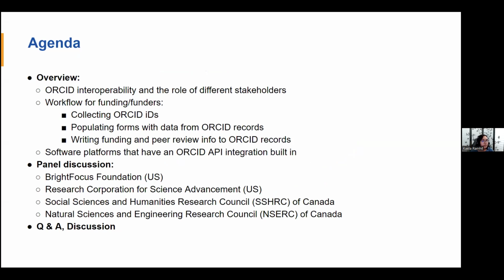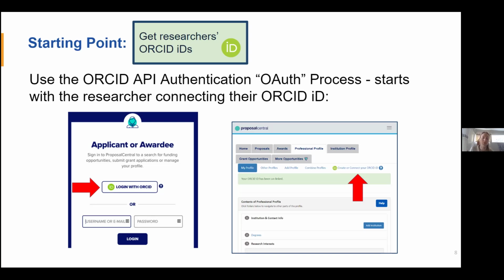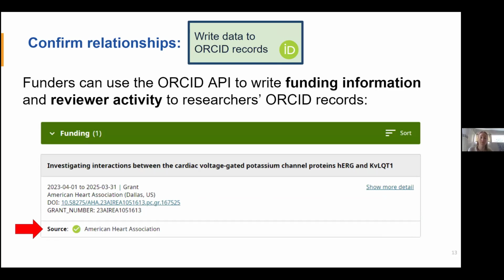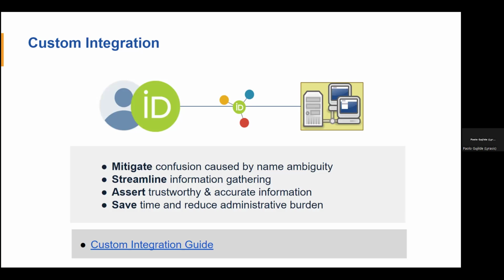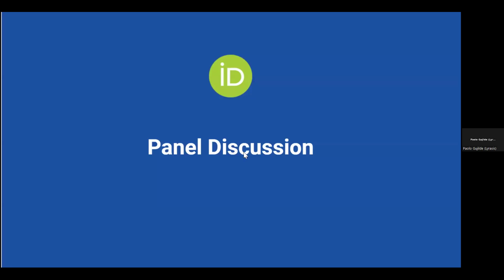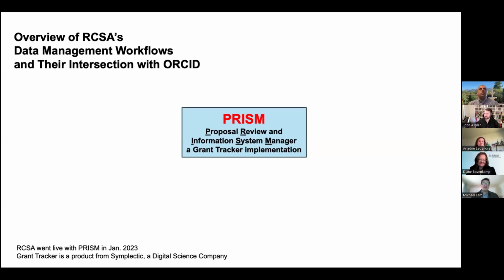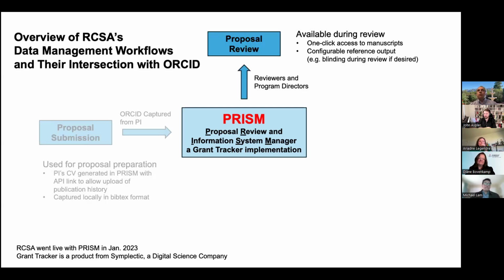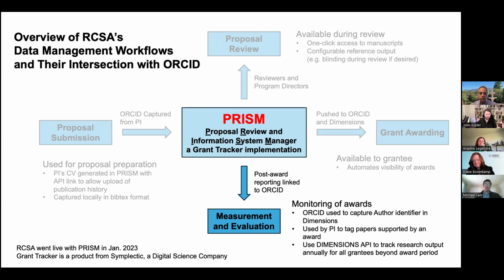ORCID US/CA Community Call: ORCID and Funders (April 22, 2024)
This community call is hosted by the ORCID US Community and ORCID CA. This call is focused on an exploration of how ORCID fits into funding workflows, covers an overview of the possibilities for managing funding information in ORCID, how researchers can save time by using ORCID during funding applications and reporting, and the ORCID integration status of prominent software systems for managing funding information. This call also features a group of panelists representing funding organizations in the US and Canada who share their insight about using ORCID from a funder’s perspective.